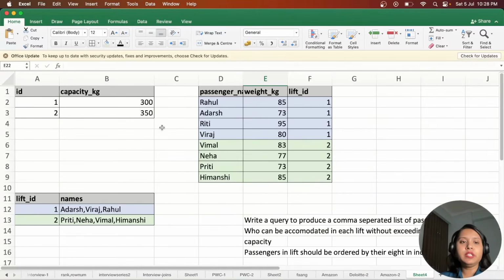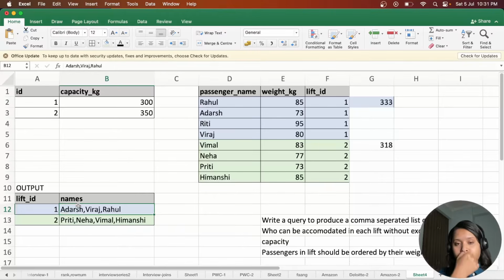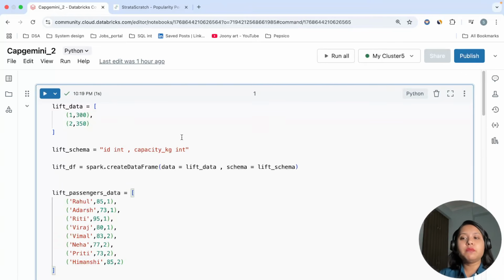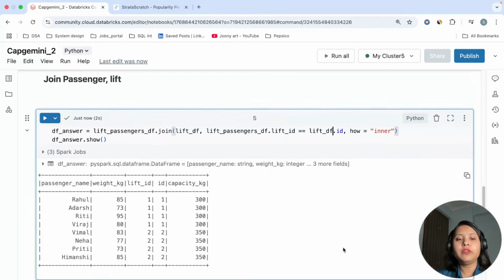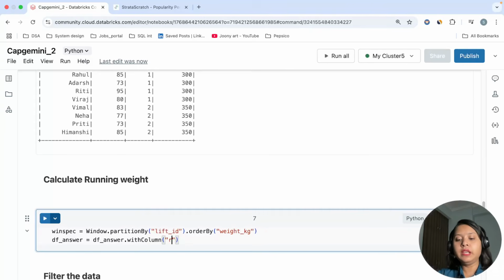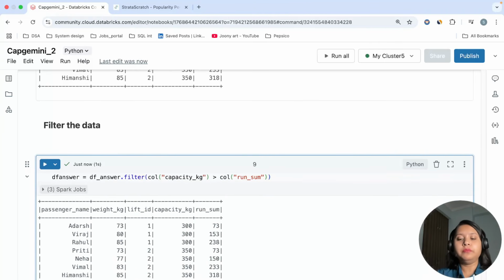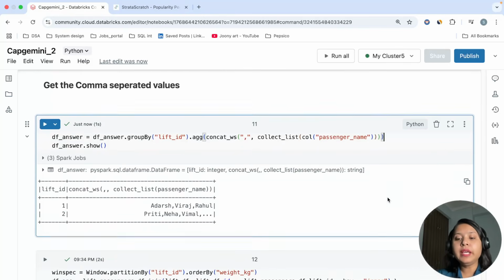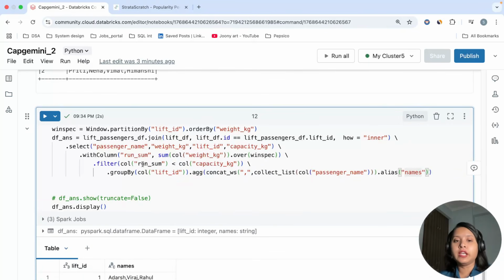Capgemini Data Engineering Interview Questions|Pyspark|Joins, Window Functions, Collectlist, GroupBy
In this video, I break down one of the most commonly asked Capgemini Data Engineering interview questions—a question that combines multiple key concepts like:

✅ Window Functions (ROW_NUMBER, RANK, LAG, LEAD)
✅ Joins – Inner, Left, and Complex join use-cases
✅ Group By & Order By – Optimizing aggregations and sorting
✅ collect_list() – Aggregating values into arrays for grouped results

lift_data = [
    (1,300),
    (2,350)

lift_schema = "id int , capacity_kg int"
lift_df = spark.createDataFrame(data = lift_data , schema = lift_schema)
lift_passengers_data = [
    ('Rahul',85,1),
    ('Adarsh',73,1),
    ('Riti',95,1),
    ('Viraj',80,1),
    ('Vimal',83,2),
    ('Neha',77,2),
    ('Priti',73,2),
    ('Himanshi',85,2)

lift_passengers_schema = "passenger_name string , weight_kg int, lift_id int"

This problem tests your ability to think across multiple PySpark functions, making it a perfect prep question if you're targeting Capgemini or similar service-based firms.

💡 Whether you're just starting out or prepping for your final tech round, this question will help sharpen your real-world problem-solving with PySpark.

🧠 This is part of my Most Asked Data Engineering Interview Series, so don’t forget to check out the full playlist for more questions from FAANG, PwC, Amazon, and more!
👉 Watch, code along, and level up your PySpark skills for your next big interview!